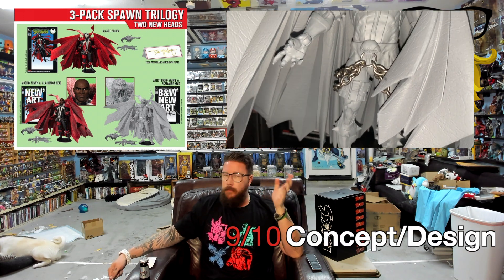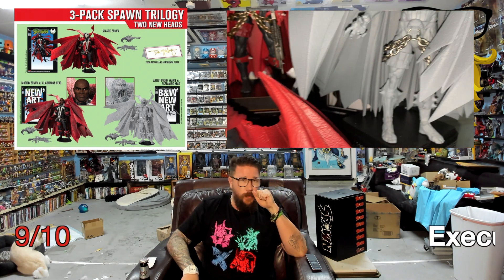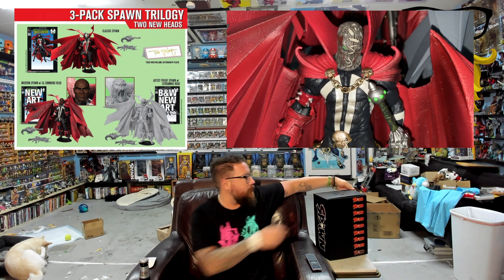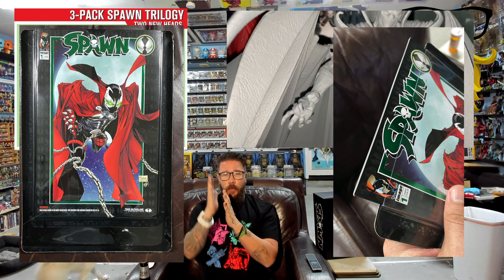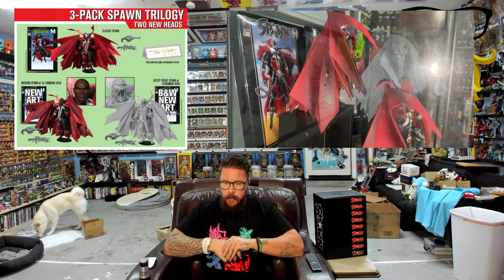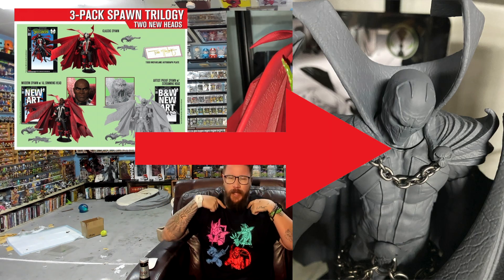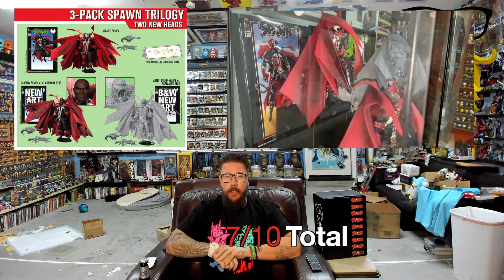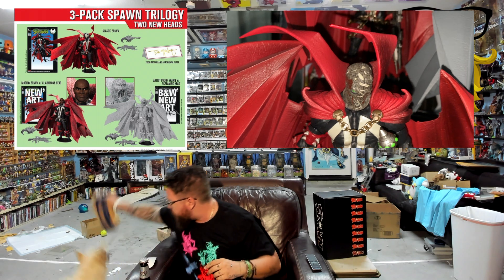Mcfarlane's Spawn Kickstarter 3 Pack Review and Discussion! Rating: 7/10 +The Most Distracting Puppy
I've always wanted to poop on camera, unfortunately WUFe beat me to the punch!